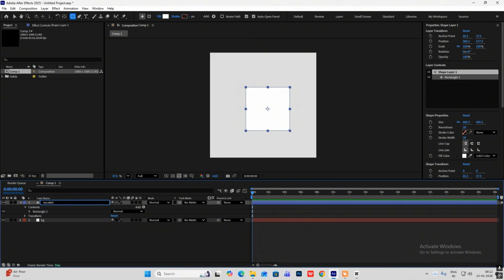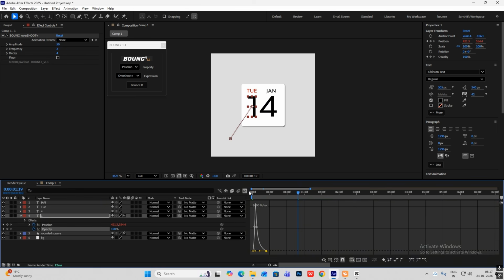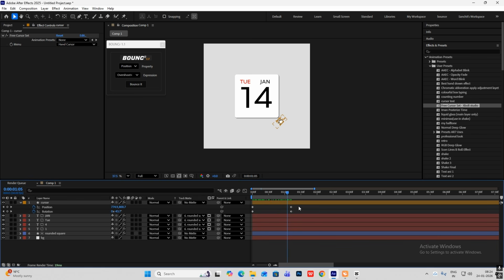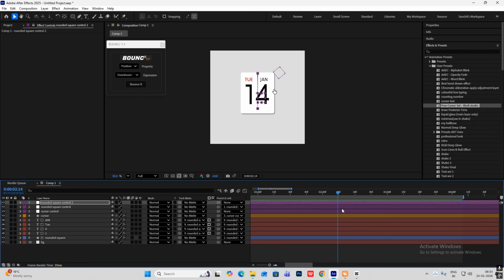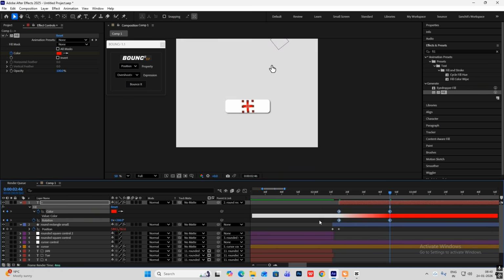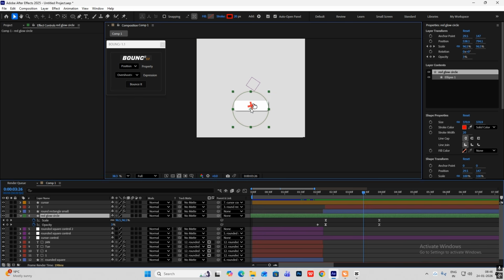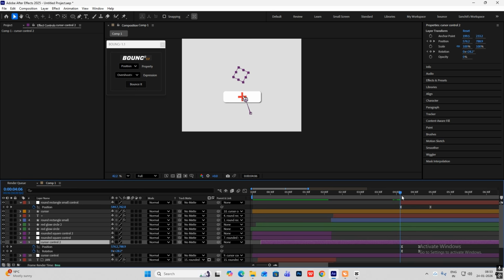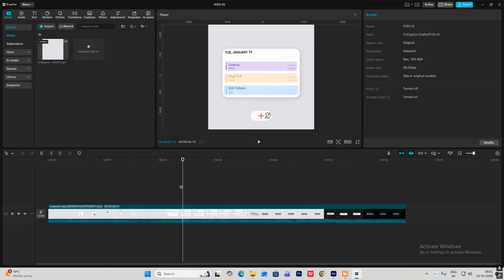How to Edit Apple-Style UI Videos in After Effects (2026 Beginner Guide)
Want to create clean, minimal Apple-style UI animations using After Effects in 2026?

This beginner-friendly guide will show you the best way to start Apple UI editing step-by-step, even if you’ve never done UI animations before.

Credits: original video made by dnyxstudios